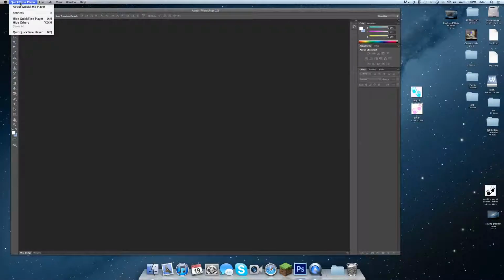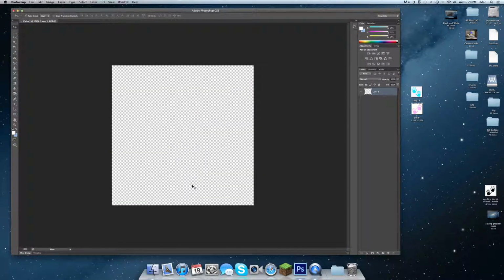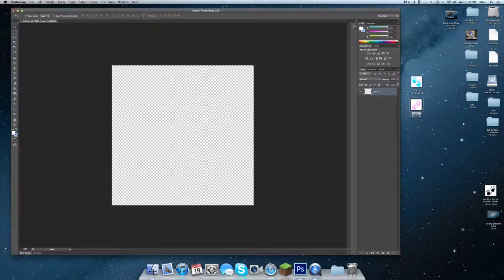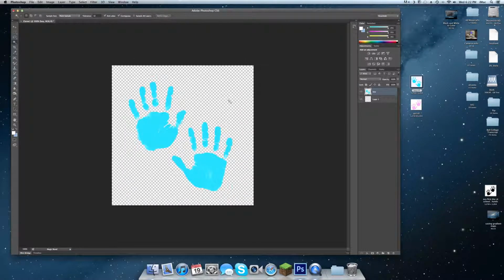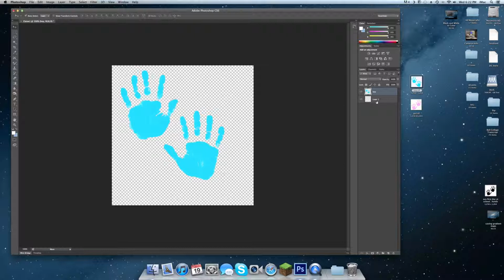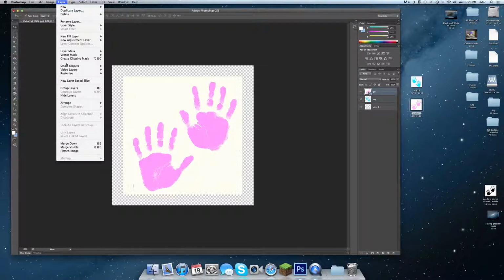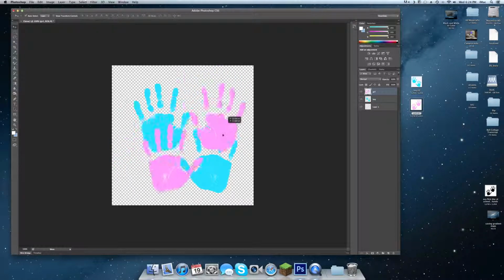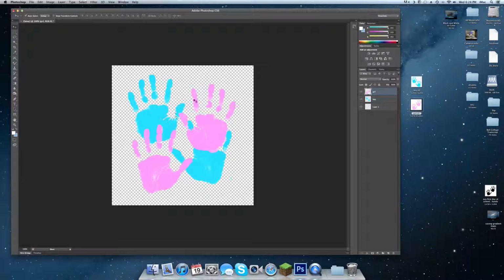layers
overlaying 2 or more layers